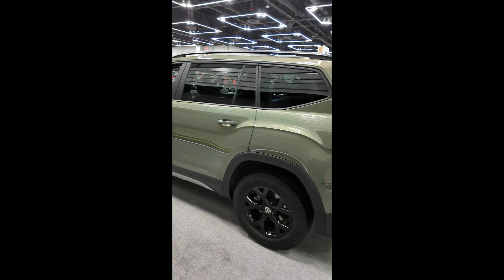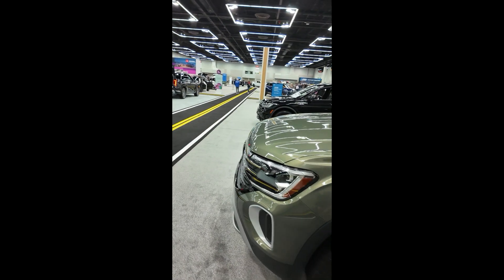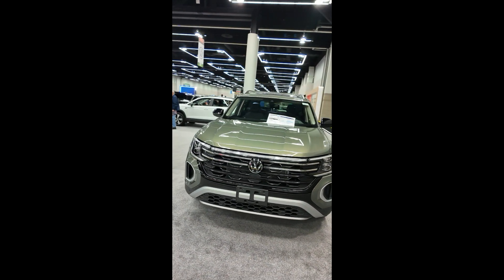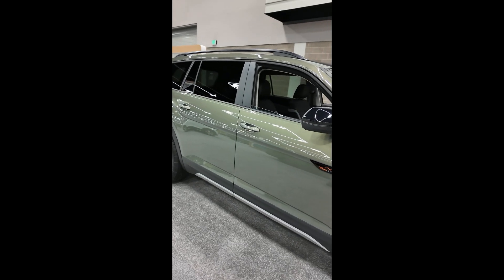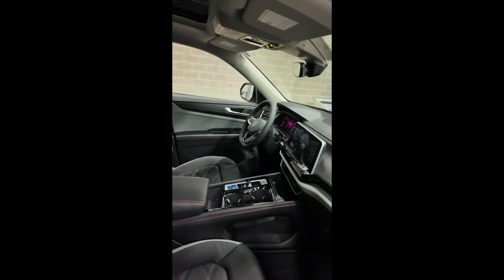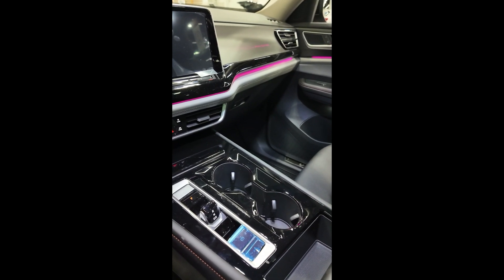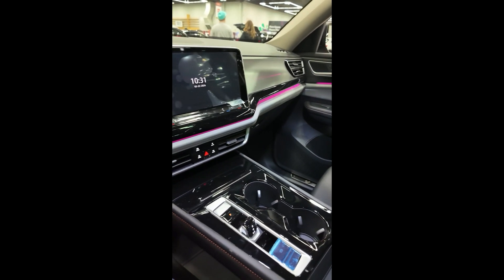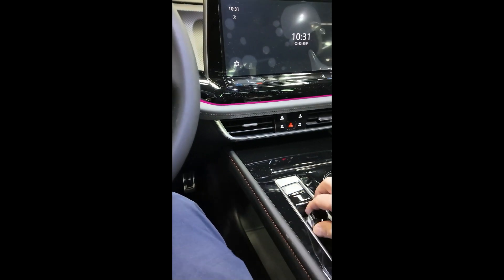Volkswagen ATLAS SUV 2024 Peak Edition